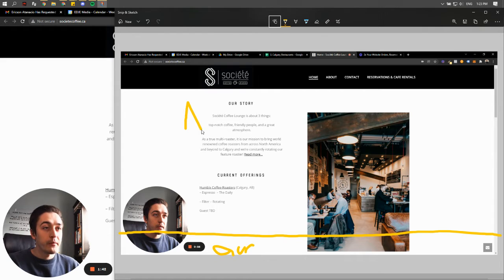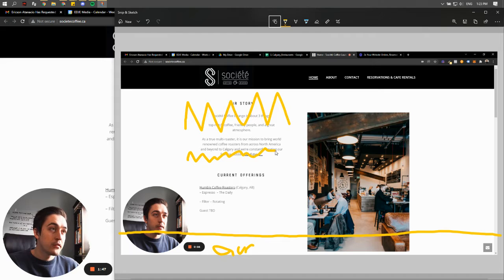[Cafe Restaurant] Website Design Review & Optimization - societecoffee.ca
Restaurant owners can quickly add to their bottom line by optimizing their website for conversions.

✓ Generate more sales online for free
✓ Generate more contact requests online for free
✓ Generate more orders online for free
✓ Optimize your SEO for free
✓ Rank higher on Google
✓ Improve your user experience

What is a conversion, you ask? A conversion is an action a visitor takes on your website that moves them further down the sales process (user journey).

By optimizing your website to convert, you take control of your user's experience and the journey they take on your website.

Therefore, we can control what we want our visitors to do on our website with that knowledge!

Before we get ahead of ourselves, you first need to ask, what is the conversion goal of our website?

Do you want more online orders?
How about a quicker and easier way for customers to access your menu.
Perhaps, you would like to increase the number of reservations through your website.

Whatever it may be, pick one and stick to it.

Got something in mind, good. Do this next.

1. Download our conversion optimization analysis guide.

2. Watch these example conversion optimization analyses' to learn about common design pitfalls for restaurant websites. That makes using a pen and paper to take notes.

3. Once you have a good understanding of what it takes to design a high converting restaurant website, use our conversion optimization guide to determine what changes you need to make to your website.

4. Make those changes to your current website! Enjoy the benefits of increasing your SEO score, watching your website's interactions steadily climb, and converting more of your visitors into loyal customers.

If this is your website, please let me know if you would like me to remove this conversion optimization review.